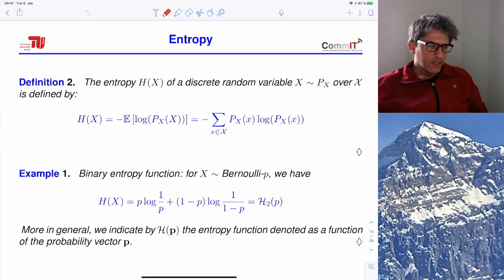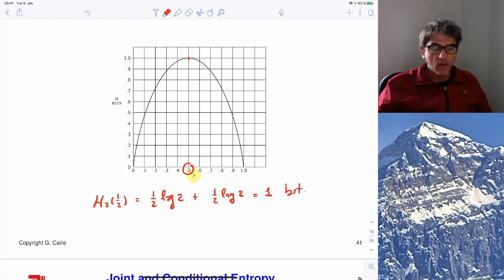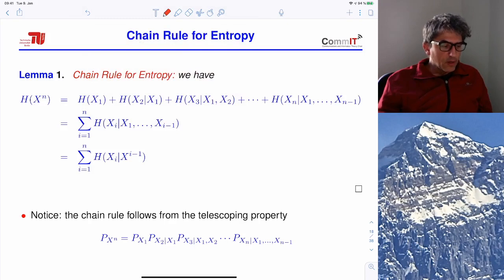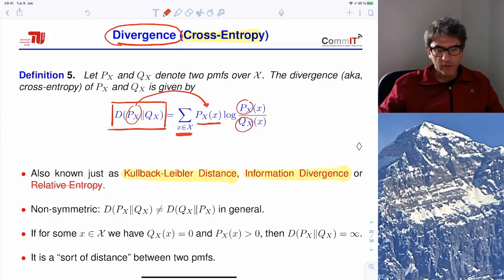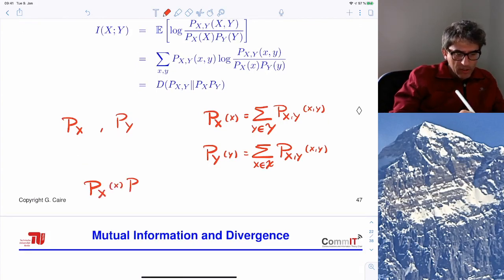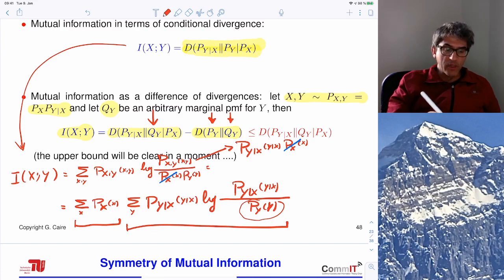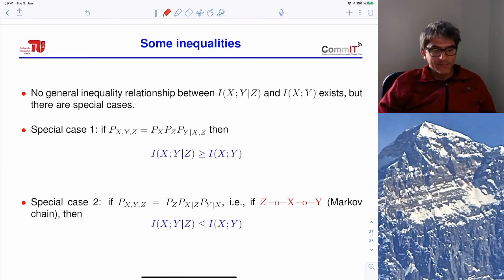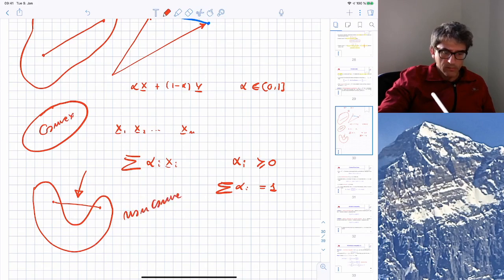2020 04 18 Chapter 1 part 2